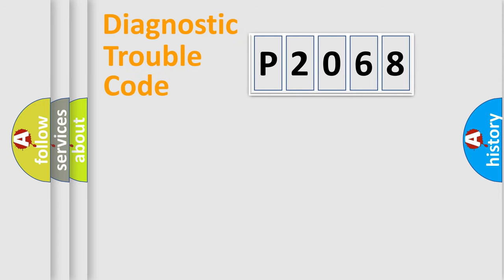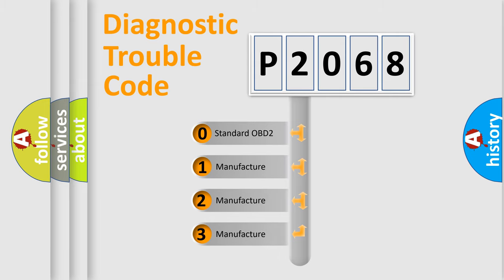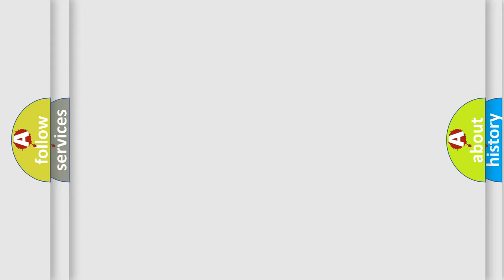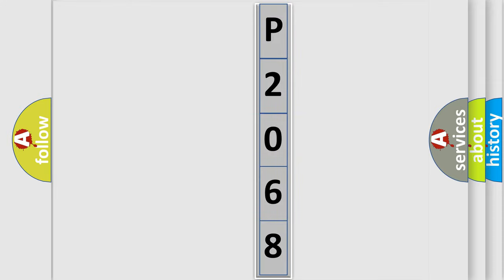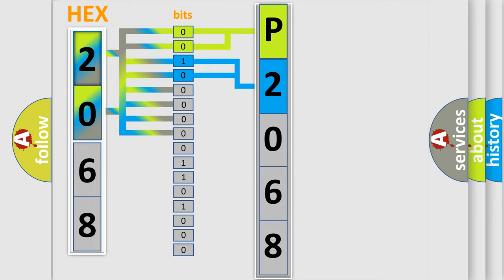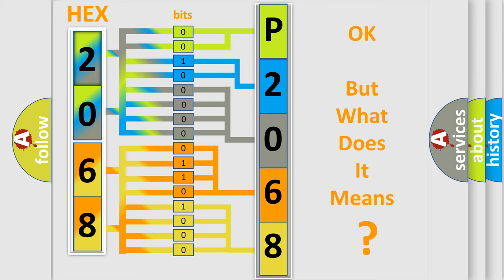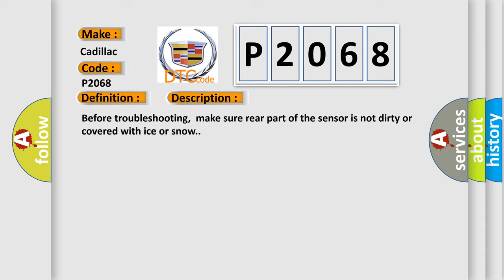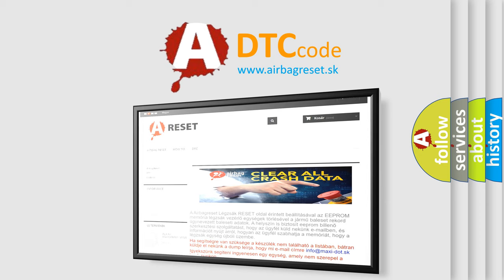DTC cadillac P2068 Short Explanation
Contents:
0:21 Basic DTC analysis according to OBD2 protocol standard.
1:48 Insight into programming
2:58 A diagnostically understandable description of the Diagnostic Trouble Code
3:05 Basic error definition

Make:
Cadillac
Code:
P2068
Definition:
Center Right Rear Sensor Failure
Description:
Before troubleshooting,make sure rear part of the sensor is not dirty or covered with ice or snow.
Cause:
 Loose or poor connections between the parking and back-up sensor control unit and the right rear center sensor Faulty right rear center sensor